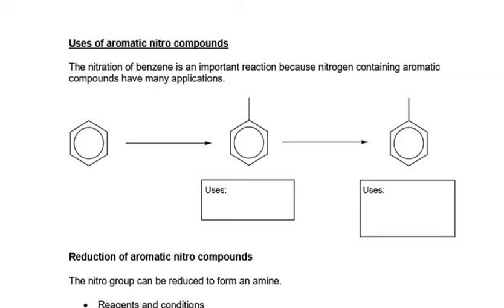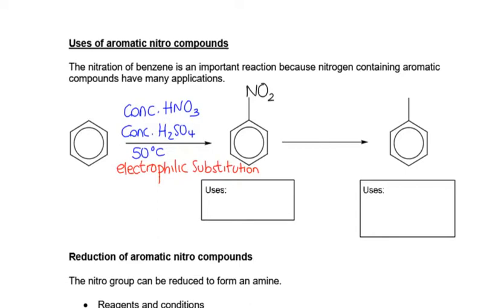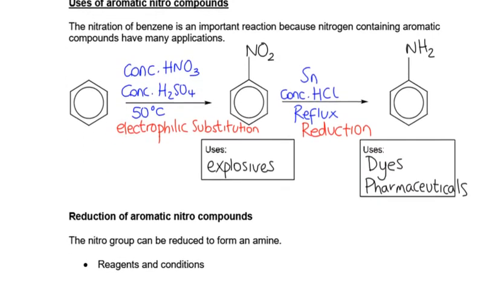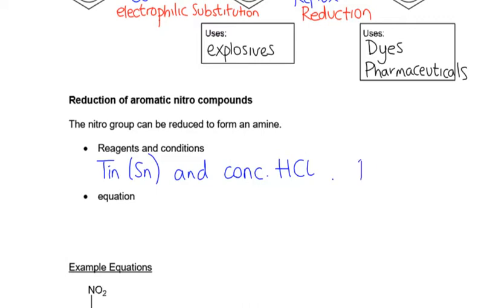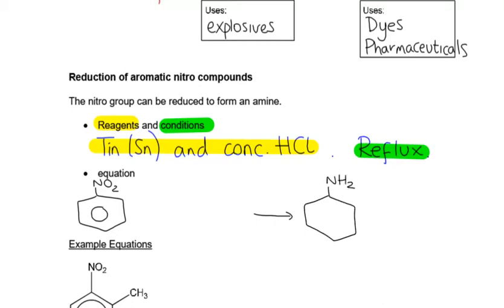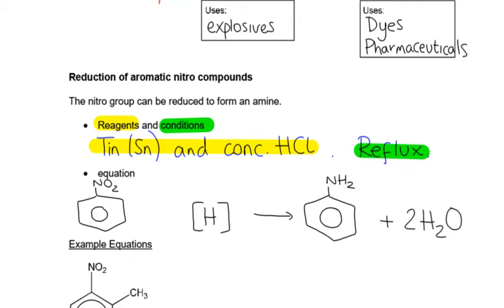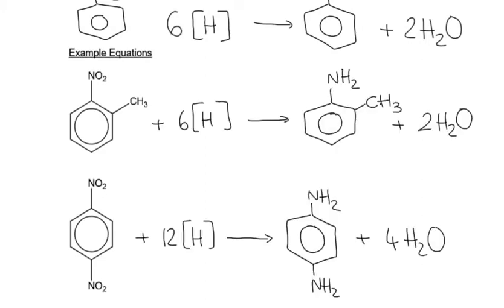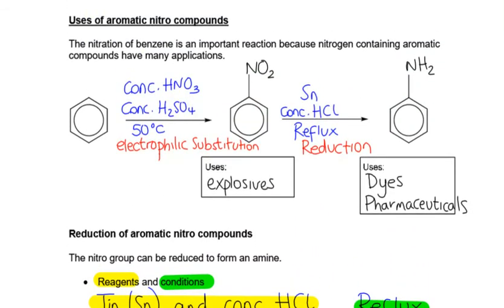Uses of aromatic nitro compounds